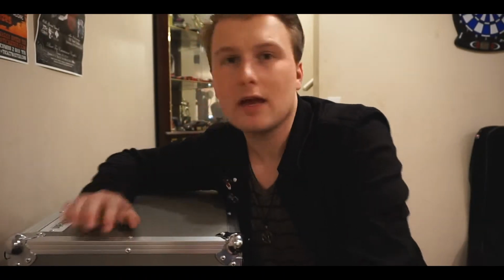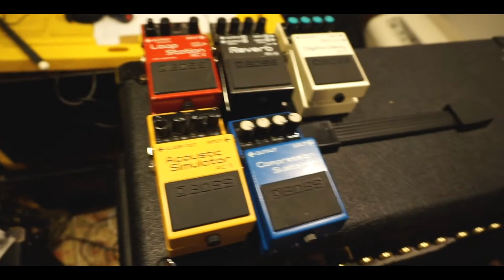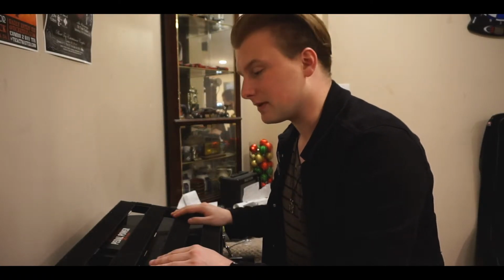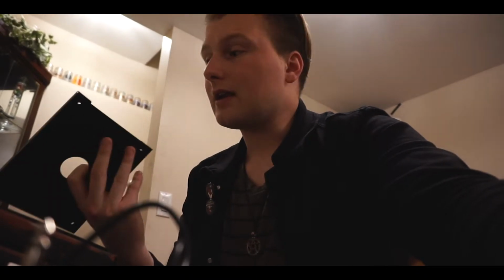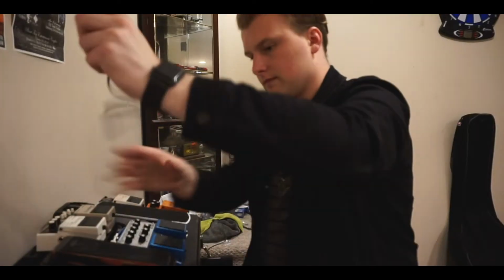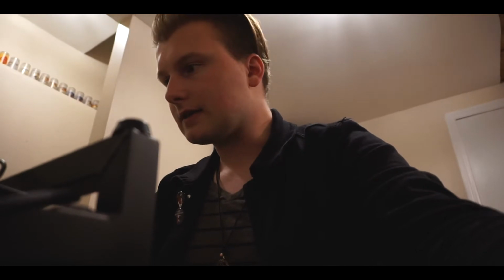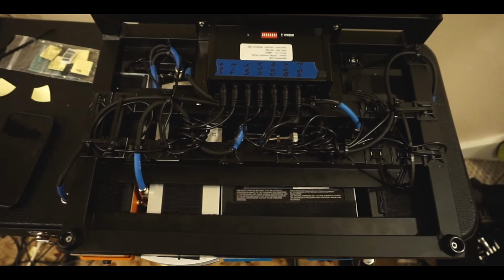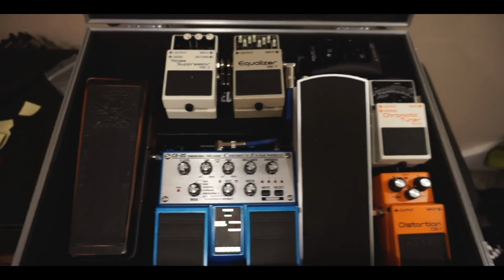Building My New Pedalboard - IAMSEANLAVIN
PEDALBOARD CHAIN ORDER
Line 6 G-30 Wireless
Boss TU-3 Chromatic Tuner
Dunlop Volume Pedal JR
Ernie Ball Slash Cry Baby Wah Pedal
Boss Distortion Pedal (RECENTLY CHANGED TO THE DUNLOP DOOKIE PEDAL BY GREEN DAY)
Boss CE-20 Chorus Ensemble
Boss GE-7 Equalizer
Boss NS-2 Noise Suppressor
Pedalboard: Pedaltrain Classic Jr w/ Travel Case
Pedalboard does come with velcro and zip ties
Pedaltrain Medium Booster
Power: Voodoo Lab Power 2 Plus